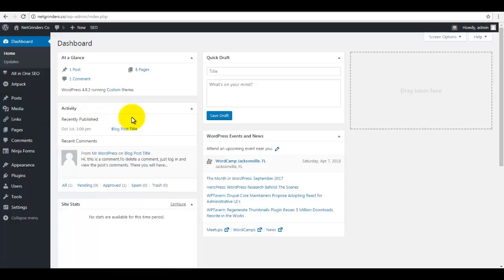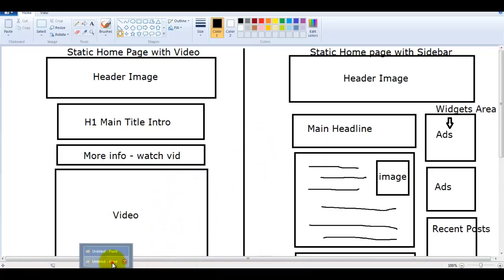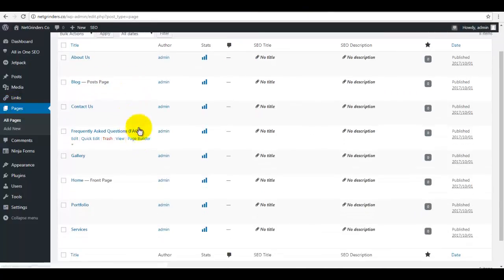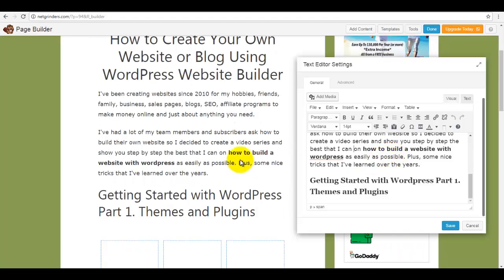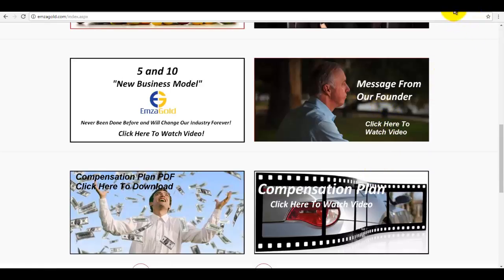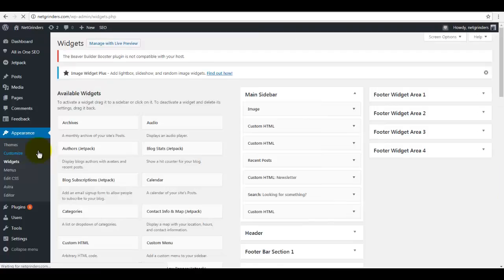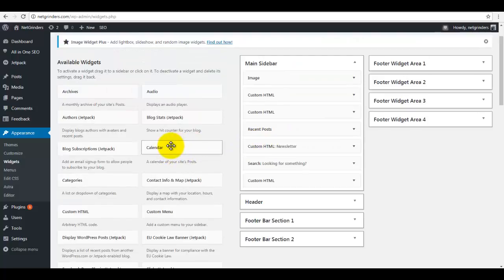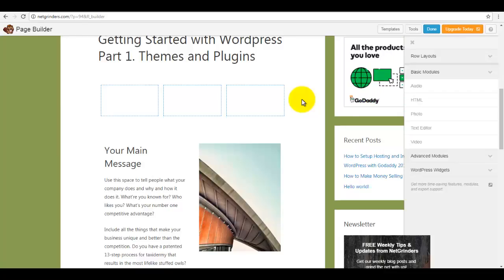How to Create a Wordpress Website Pt. 2 - Website Builder and Widgets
In this part 2 video I show further into creating a wordpress website and go over the difference between blog posts and pages. I also show you how to use the wordpress website builder to make things easier and exactly how you want them. See how you can use wordpress widgets to create a sidebar and also adding images and videos.